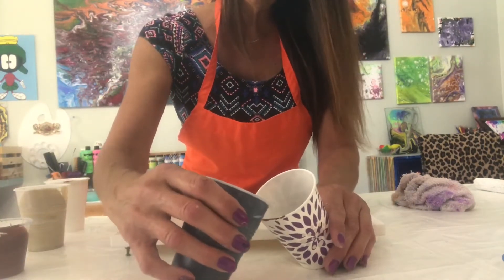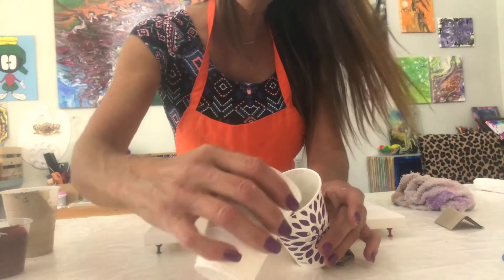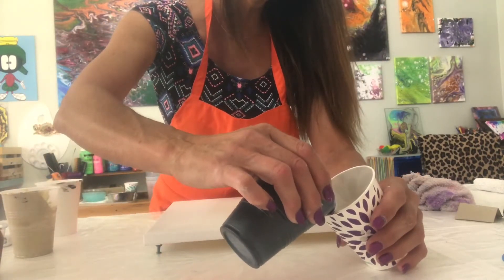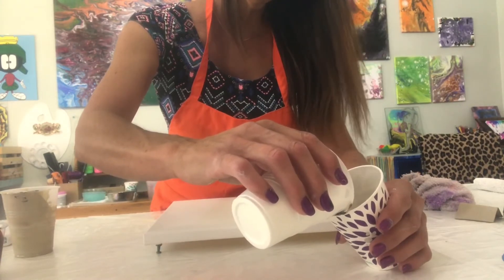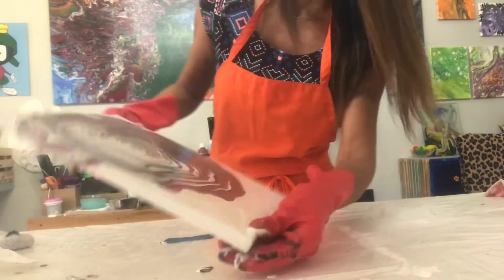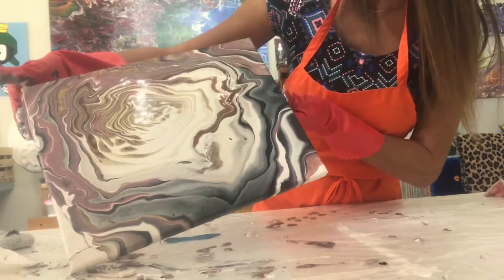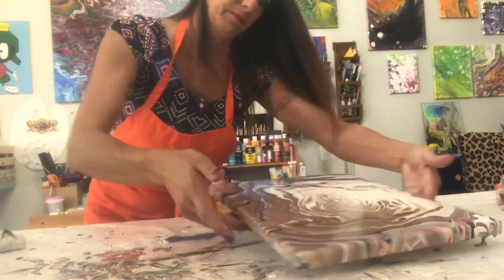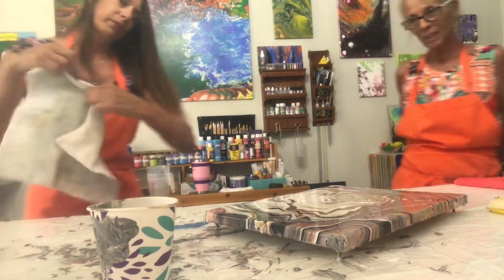RING POUR CLASS DEMO 9/26/20 #1 Acrylic Paint Pouring